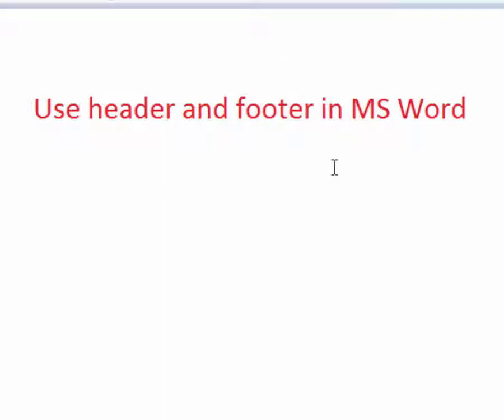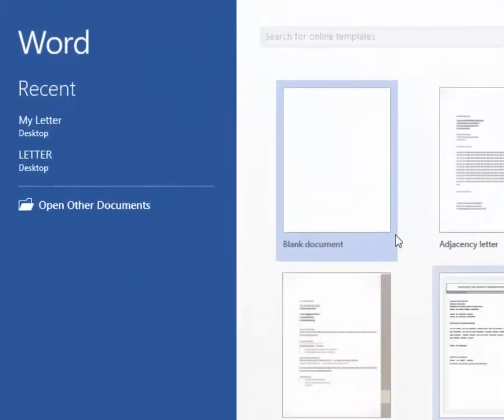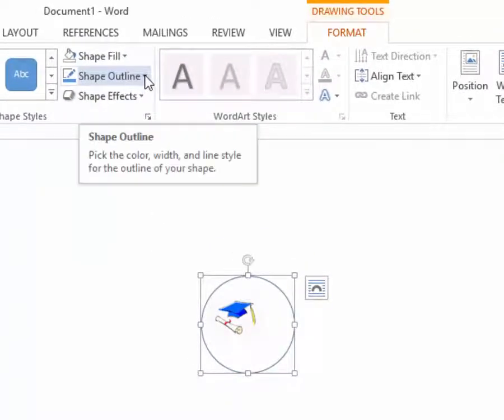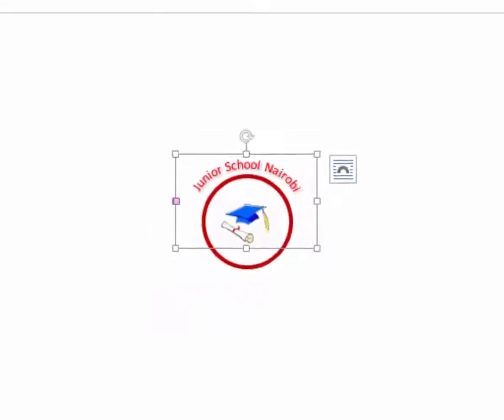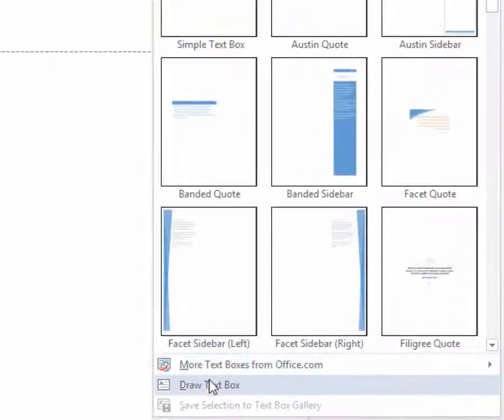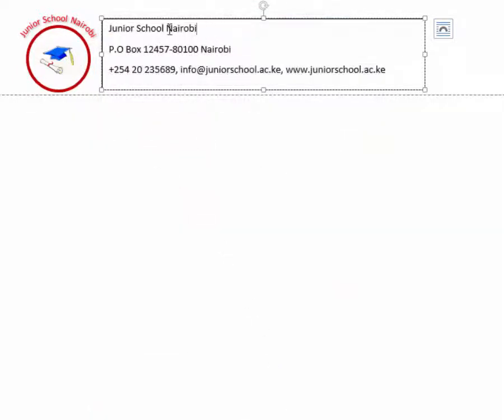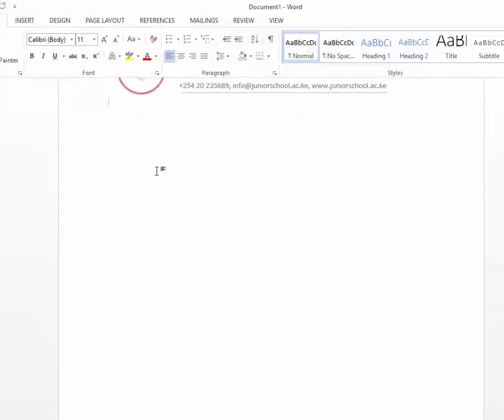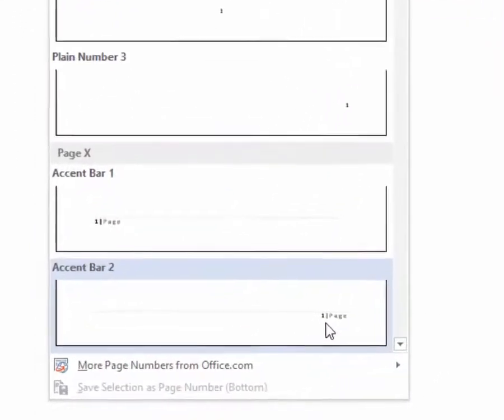Using Header and Footer in MS Word